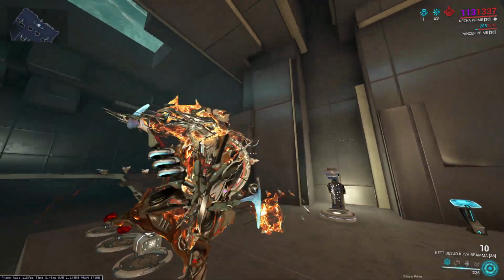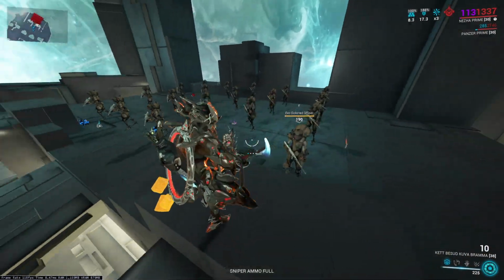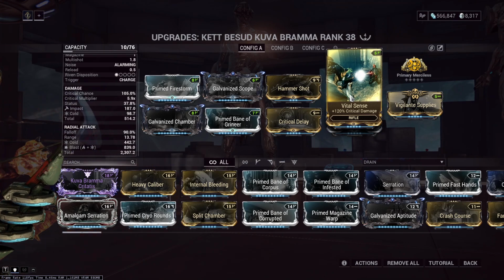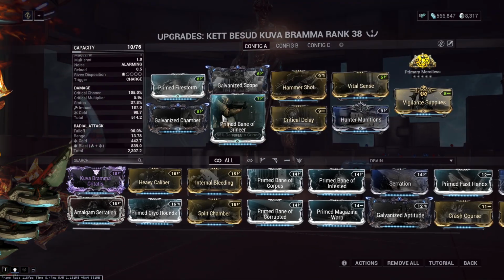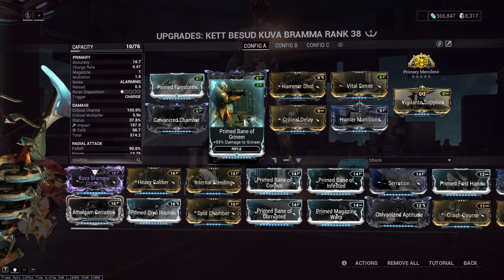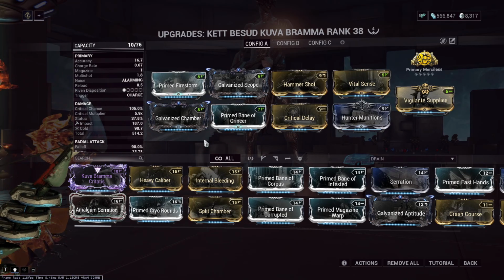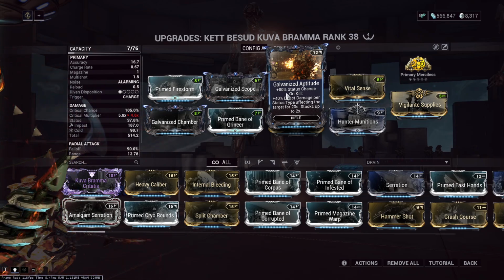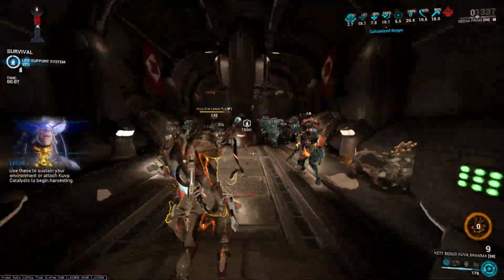15min: kuva Bramma Sweatiest scaling and interactions!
This is the sweatiest build I could come up with for a so called "top tier build" without doing combat/avenger.